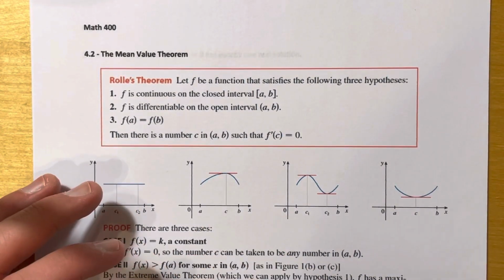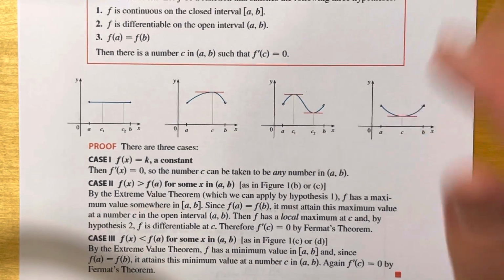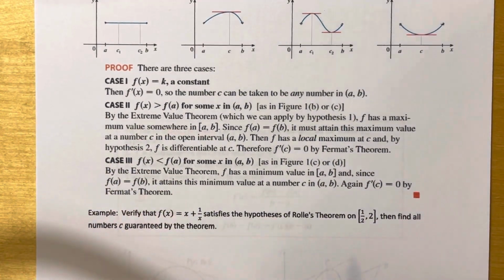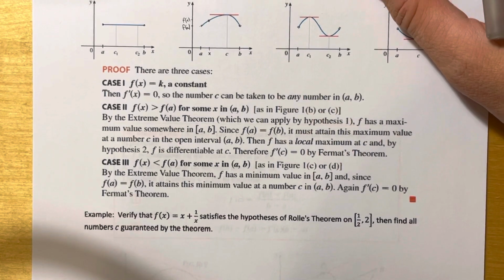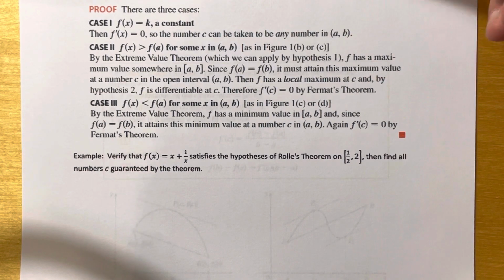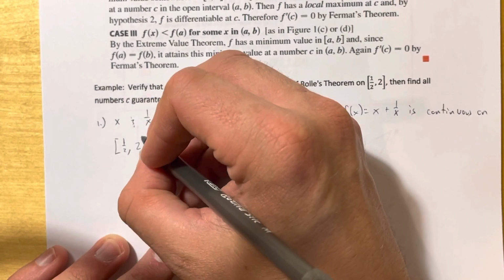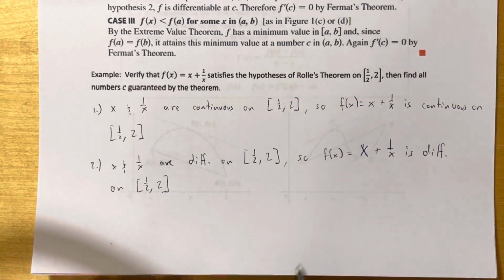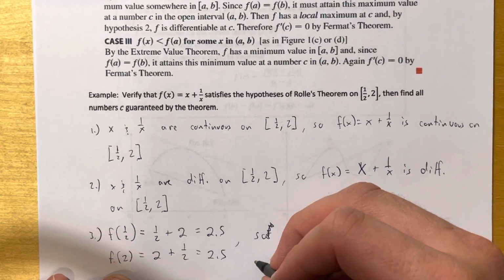4.2 - The Mean Value Theorem (Part 1)